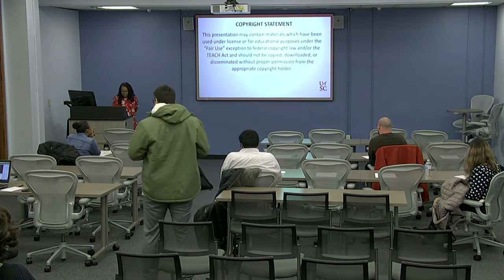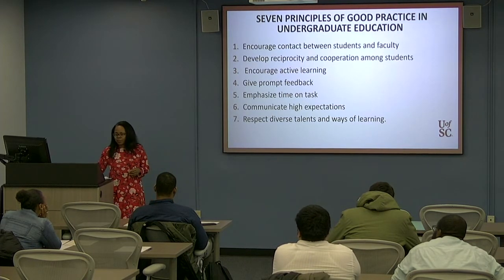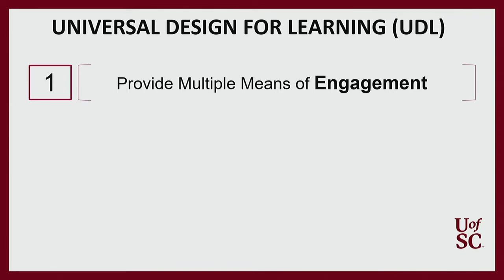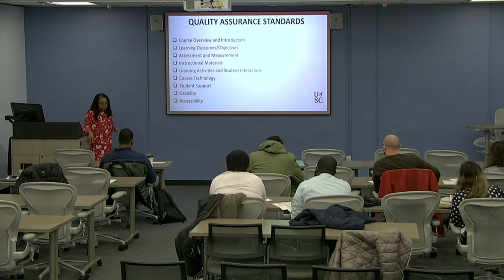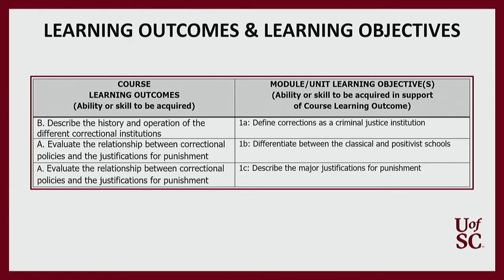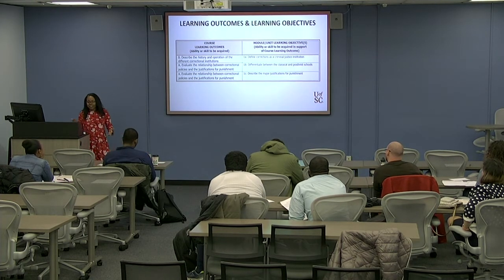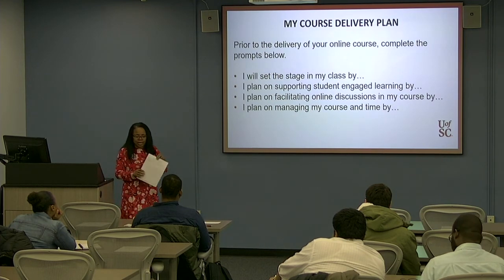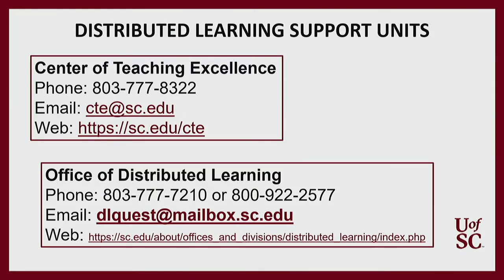Teaching Best Practices for Online Courses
Are you interested in teaching online courses? In this workshop, participants learn about the design, development, and delivery of online courses. As we walk through the 3Ds: Design, Development, and Delivery, participants will be introduced to best practices for online teaching in preparation for modifying a current face-to-face course for online delivery or creating a new online course. Participants will also learn about technology and instructional design support available to all who teach at UofSC.